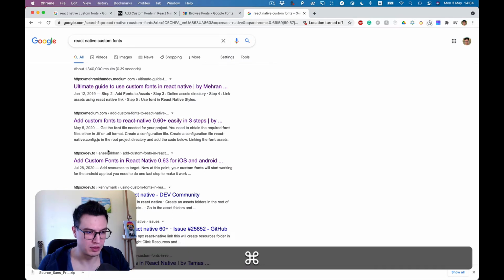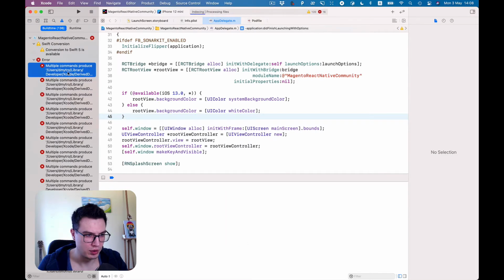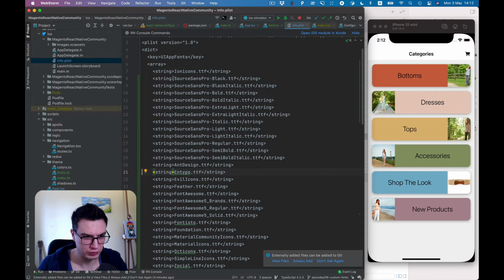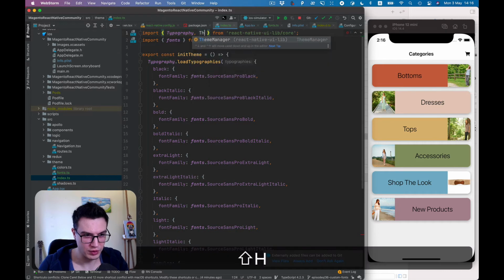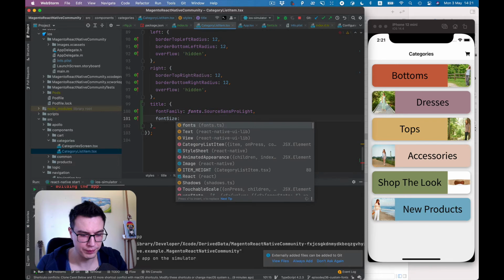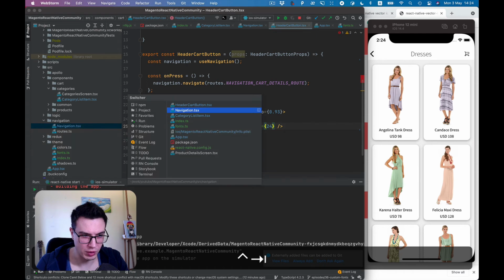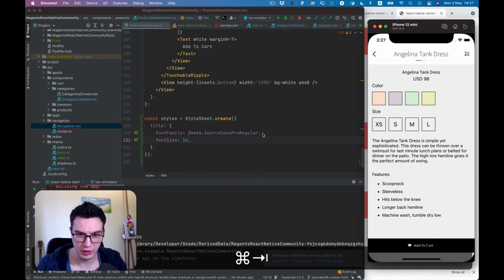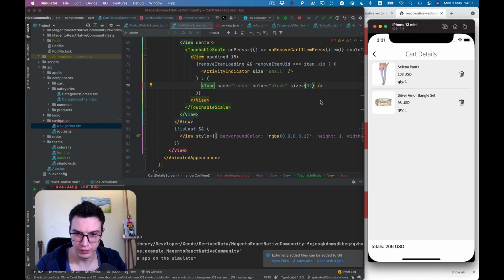#36 - Add Custom Fonts and setup it to rn-ui-lib | React Native open-source eCommerce App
In this video, we'll add custom fonts to the project and setup it with react-native-ui-lib.

This video series about how I'm building a Magento React Native open-source mobile eCommerce application. It will cover different topics in the development process.